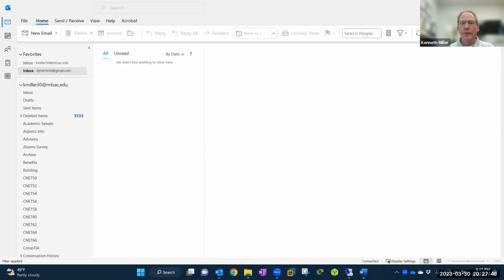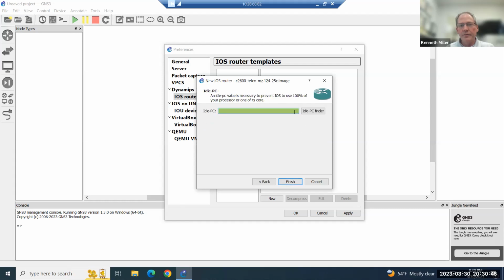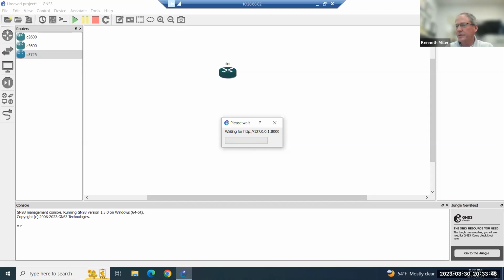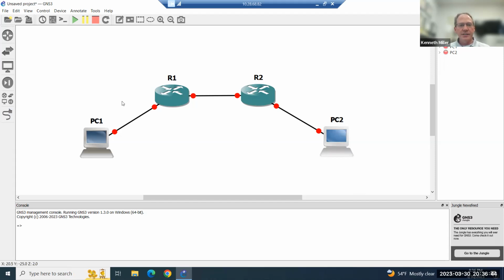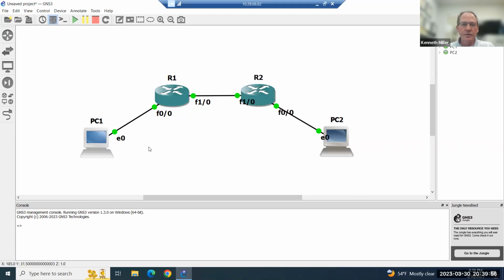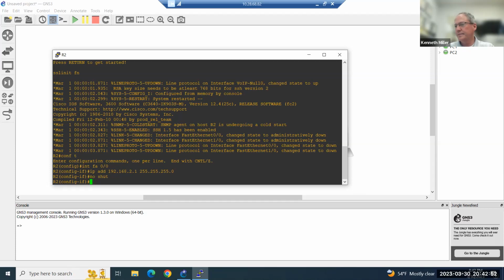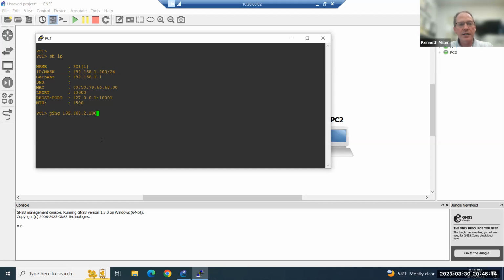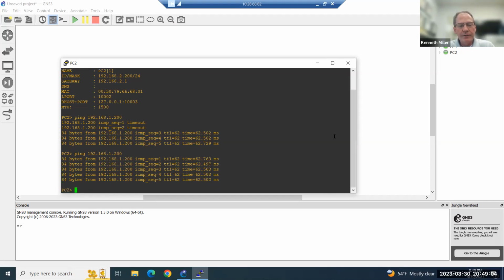CNET56 Lab 7 Part 1